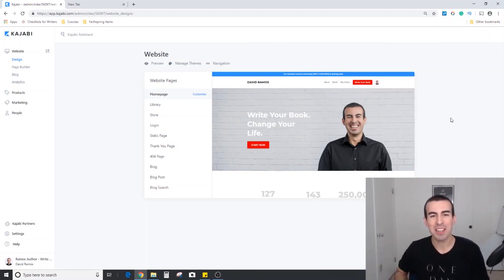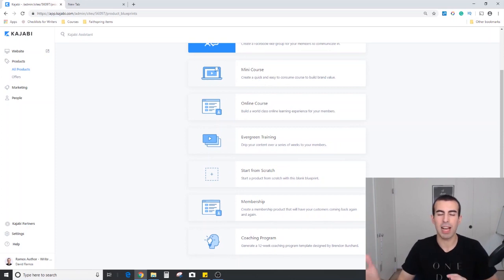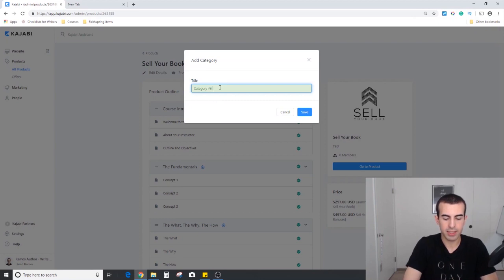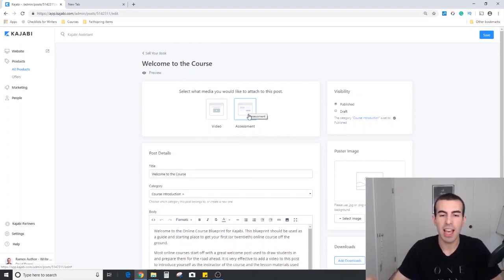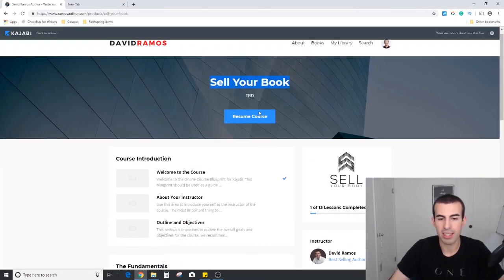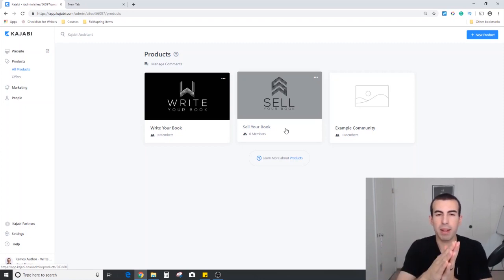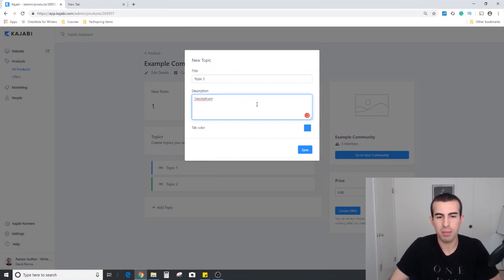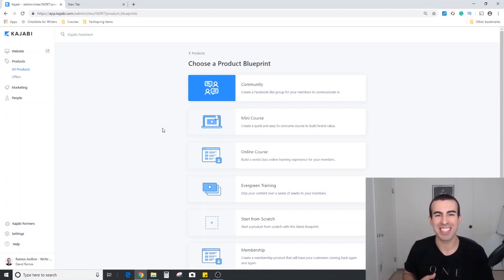Kajabi Tutorial | How To Create An Online Course with Kajabi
👉 Gain insider knowledge from Brendon Burchard, Justin Welsh, Natalie Ellis, Ali Abdaal, and Dominique Broadway as they share their insights on building a successful creator business.
✅ I loved it and highly recommend if you want to help on your creator journey this year. Overview of Kajabi Products: Mini-Course, Full Online Course, Evergreen Training, Membership Sites, and Community.

In this video I go over:
- 6 "Blueprints" Kajabi provides to get you started
- Basic structure for building small to large online courses
- Kajabi's alternative for Facebook groups